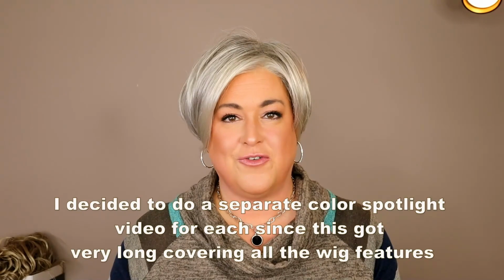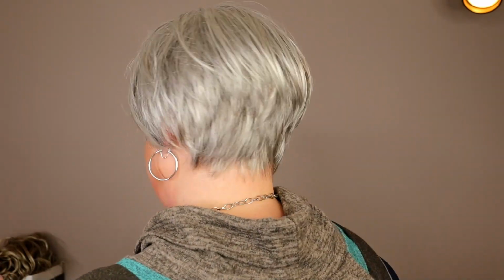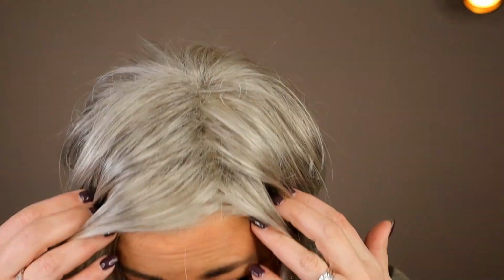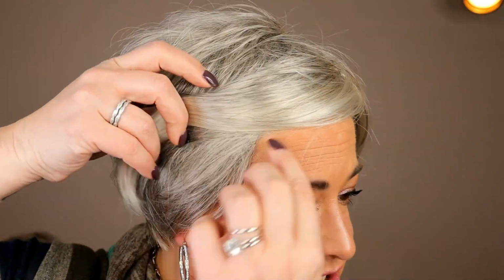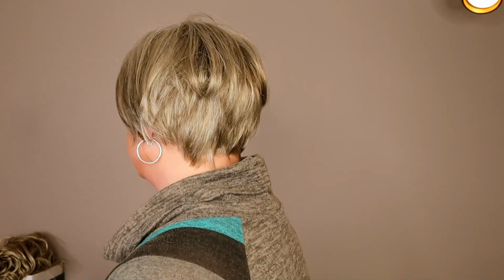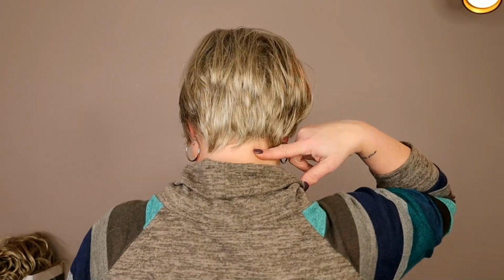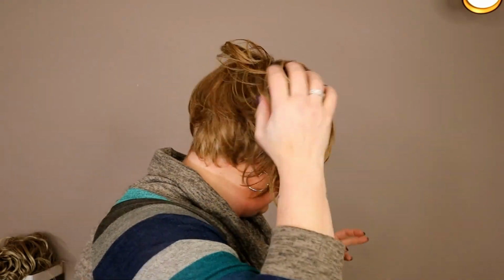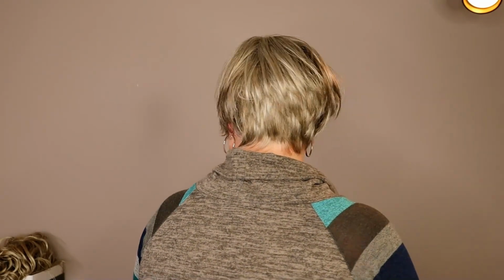Tony of Beverly Phoebe in TWO COLORS! Wig review- A-line short style compared to Jon Renau Ignite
Somehow I got the names of these 2 colors mixed up in the original review so I fixed it the best I could with text in the video.  Please forgive me!!  The lighter almost white one is in the MINX color and the darker with some light brown running through it is in the SILVERSTONE color.  I did not talk about the color specifically in this one, please see the color spotlight videos (will link them below once they are released)

0:00- Intro and the Minx color
2:25- 360 look all around
4:45- Overall Impressions, fit, density, and fibers
6:52- permatease
10:05- lace front up close
12:02- Silverstone color
15:08- Comparison to Ignite

If you are looking for a trustworthy place to purchase please check out my blog post

💗 Provide financial support to help pay for expenses related to my videos and giveaways via Paypal